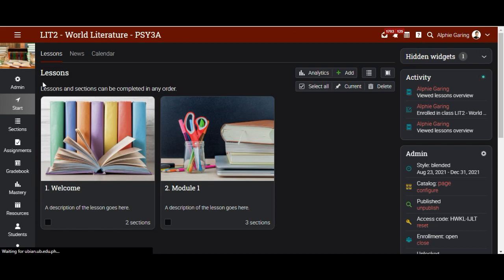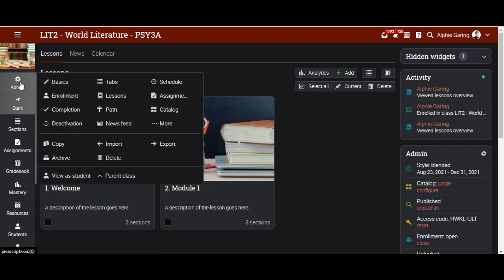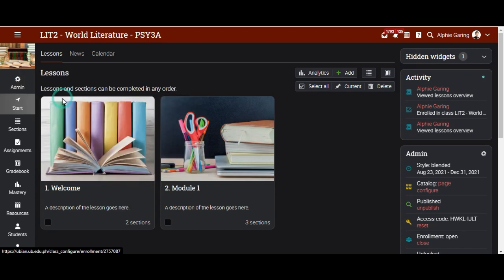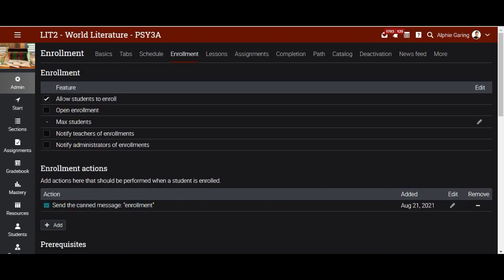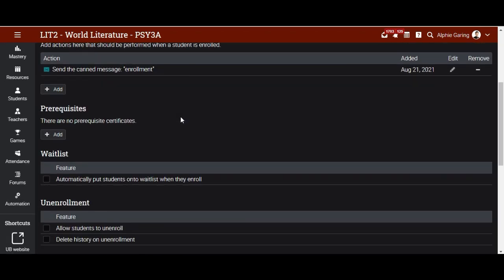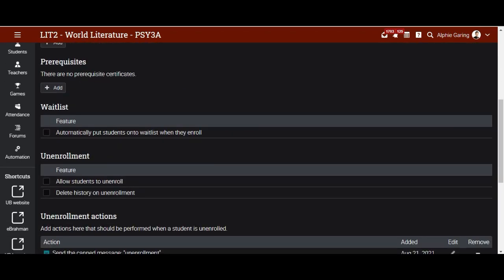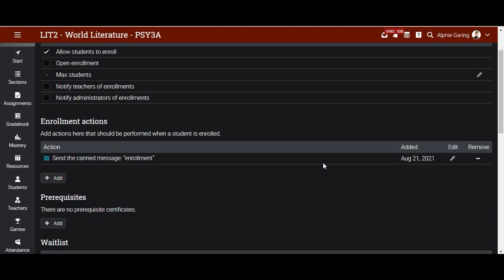How to activate the unenroll function | NEO LMS TUTORIALS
Learn how to activate and utilize the "unenroll" function.

Watch out for more NEO LMS Tutorials